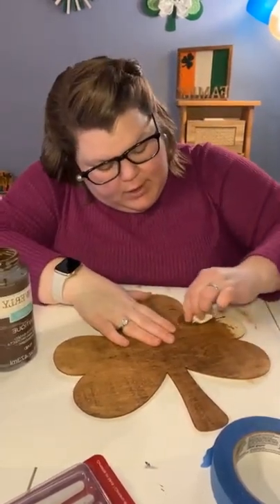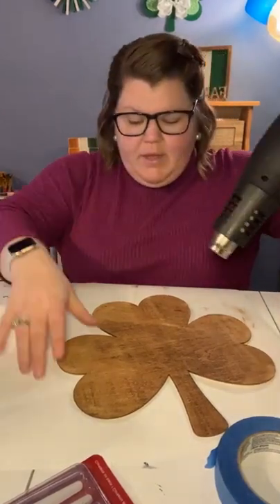Rustic Shamrock Door Hanger with Count your Stitches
Join Bethany with Count your Stitches to create a rustic Buffalo check plaid shamrock door hanger.

and remember to always count your stitches...